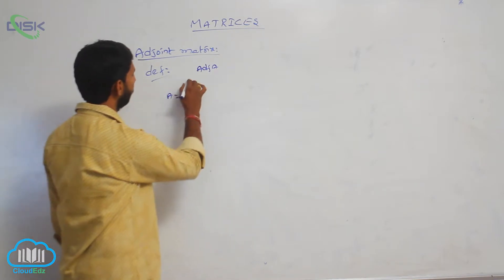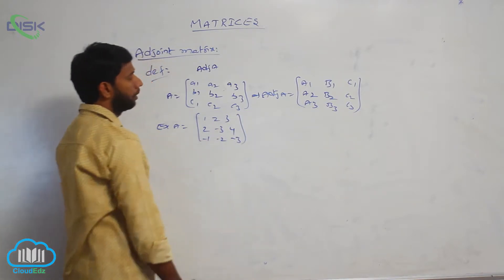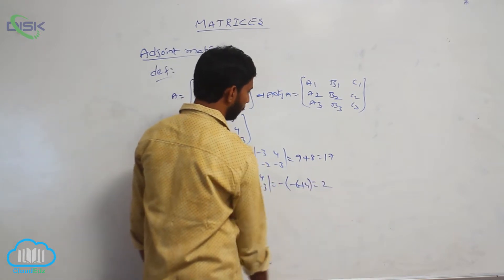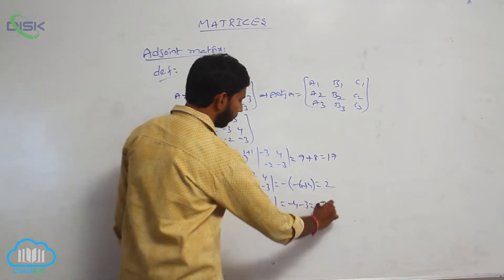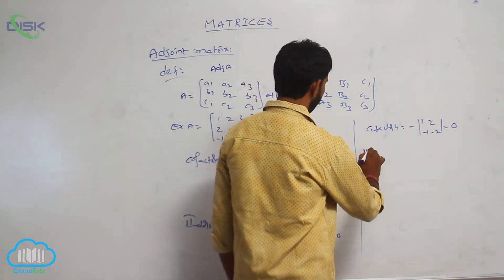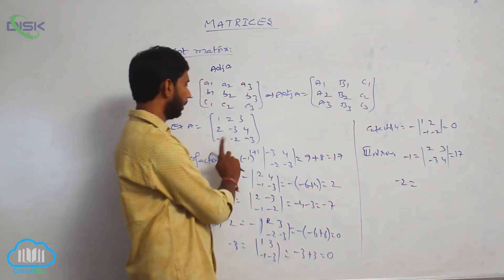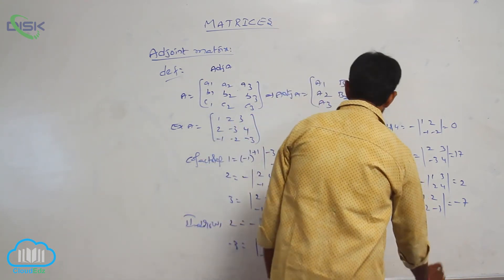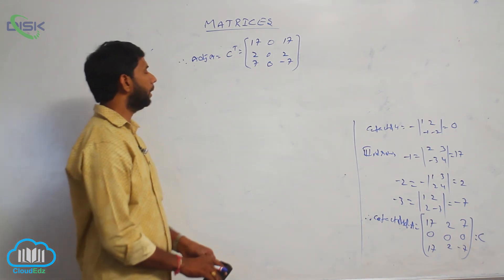Adjoint and Inverse of a Matrix || Disk Telangana